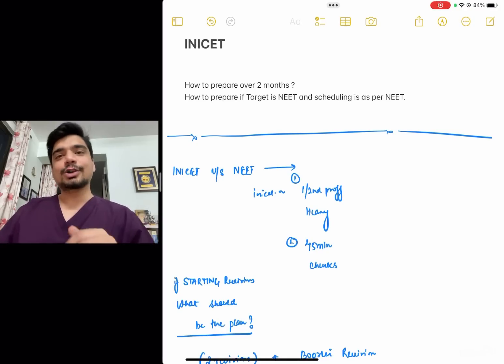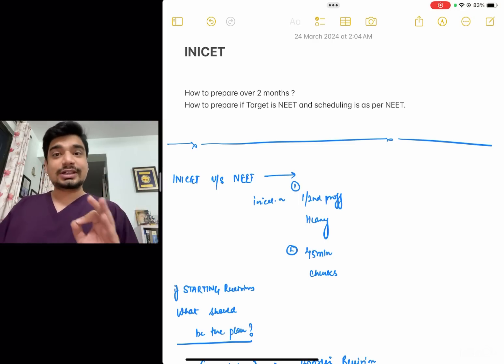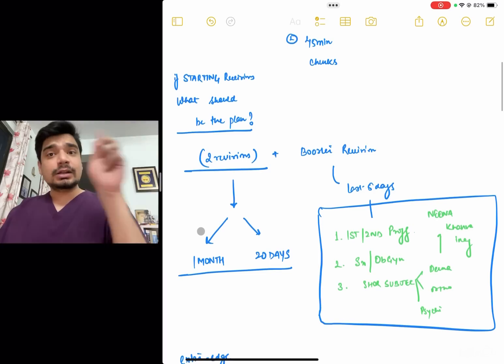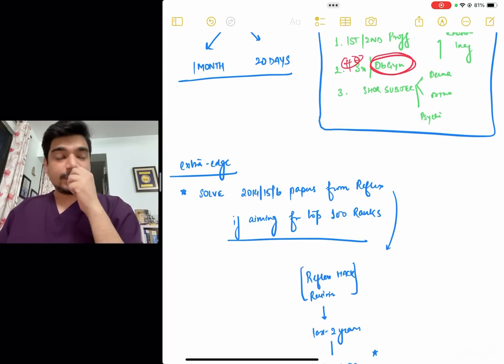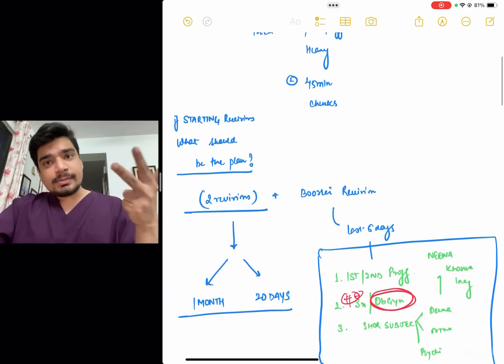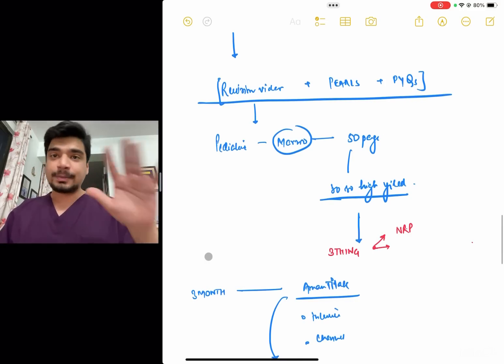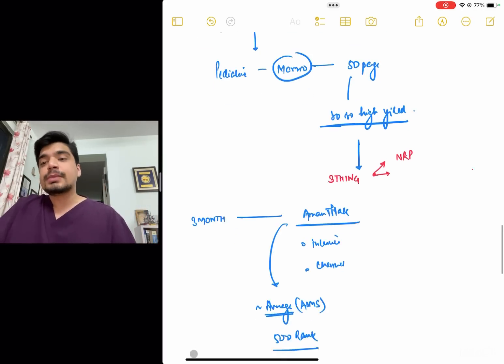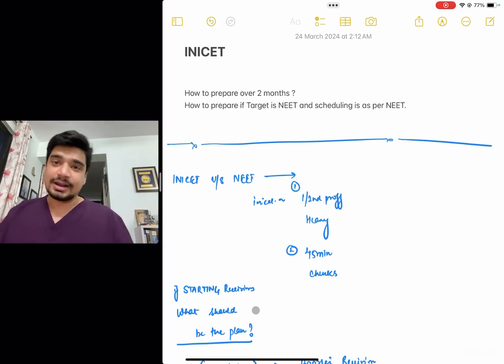AIIMS is calling and we must prepare! - INICET May 2024